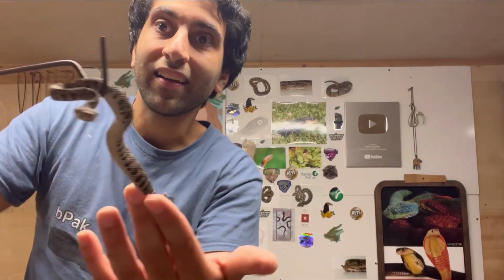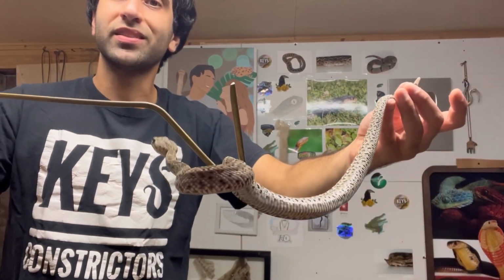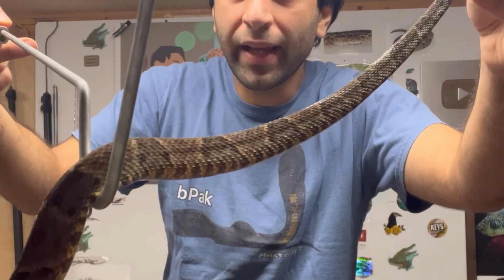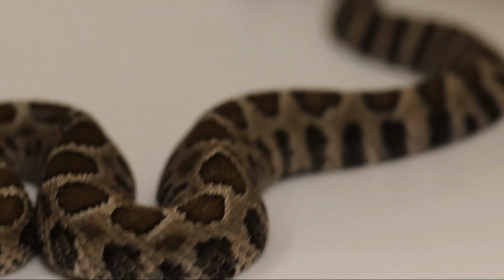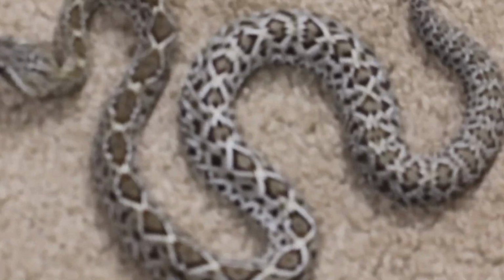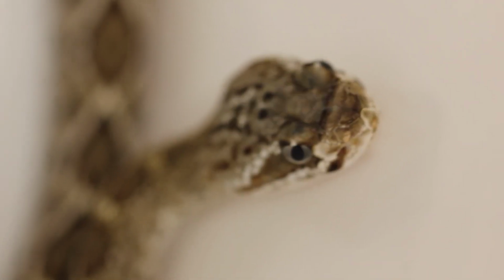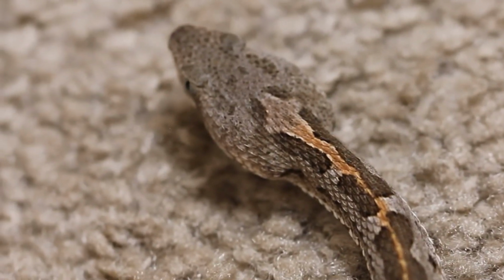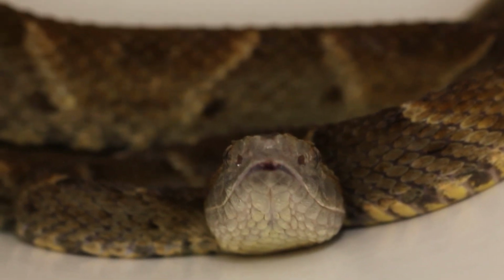More New Snakes!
Channel Members!
Ralph
Tom
Deb
Mike
Heidi
Peyton
Matthew
Jesse
Telessia
Colin
Allen
Nwm-BeiBei

Ralph
Heidi
Allen
Matthew
John

Tim
Willie
Robyn